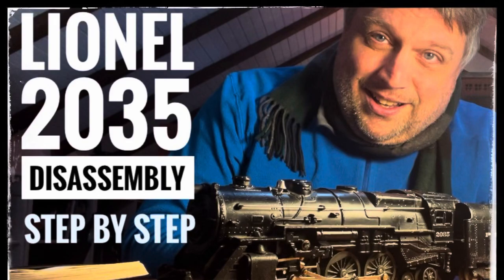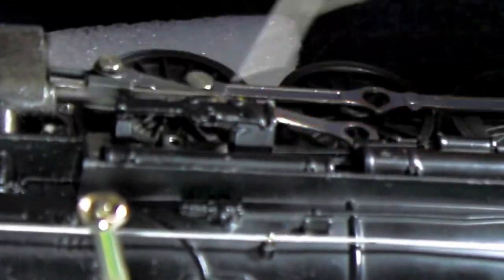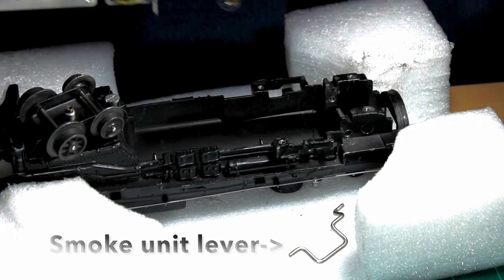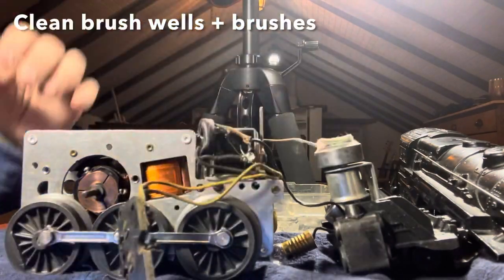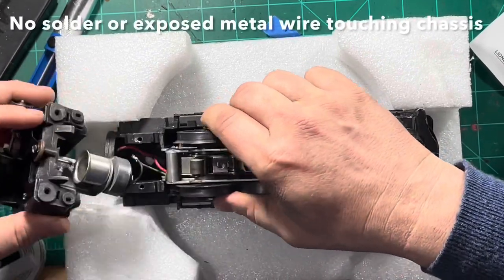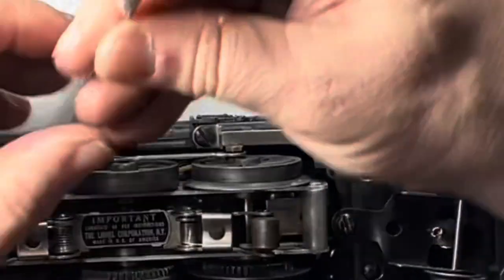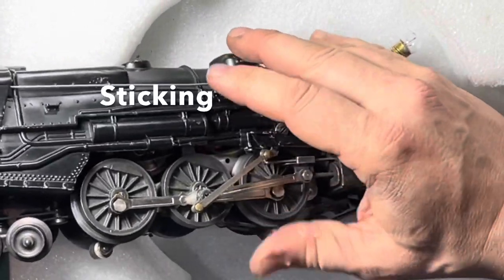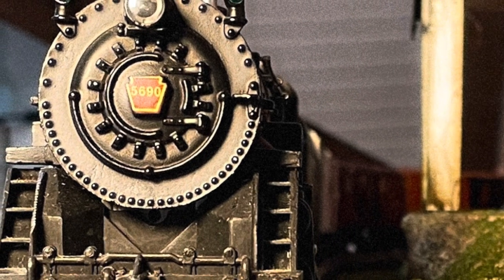Lionel Postwar 2035 - Disassembly Step by Step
The 2035 is one of the more involved Lionel locos to take apart.  I made this video to remind me how to disassemble it to service and maintain the motor! Hopefully it will help you too.